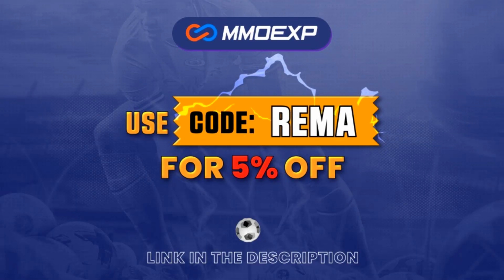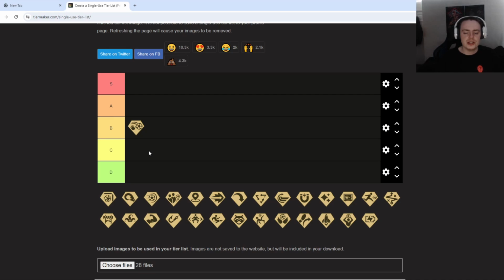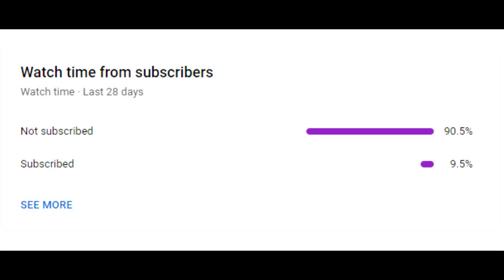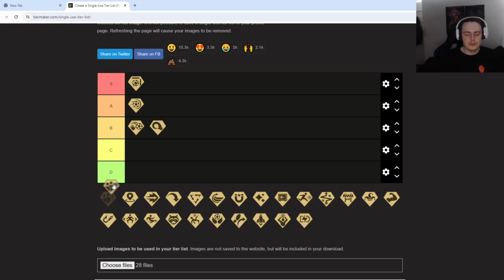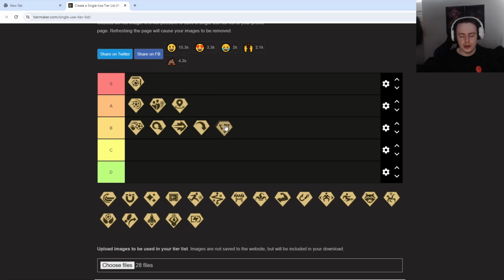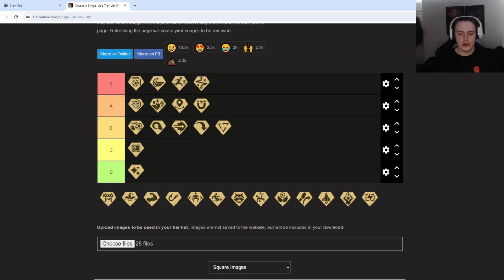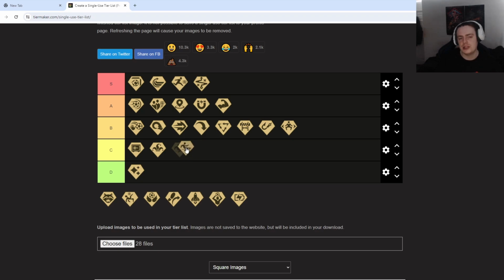Ranking EVERY PlayStyle+ in EAFC 24 👑✅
In this EA FC 24 ultimate team video we are ranking every play style plus in EA FC 24. The best playstyle+ is up to your own opinion, with some people preferring Finesse Shot Plus and Other people preferring things like Power Shot+, Rapid+, Anticipate+ and technical+. These best playstyles have been ranked in a tier list for you guys by vital rema

video topics:
best playstyles ea fc 24
eafc 24 playstyle+
playstyle plus fc 24
finesse shot+ fc 24
technical fc 24
rapid fc 24
eafc playstyles
whipped pass plus eafc
meta play styles ea fc